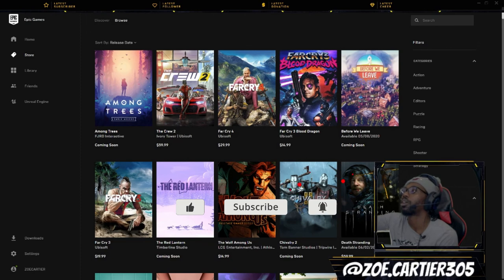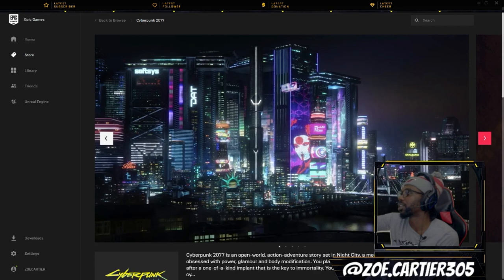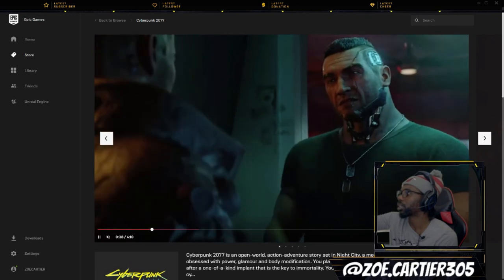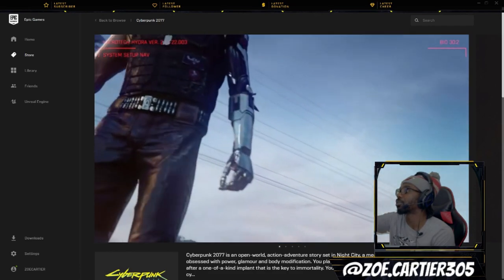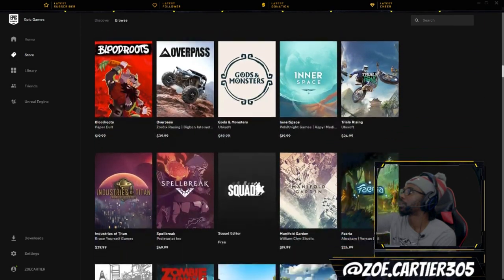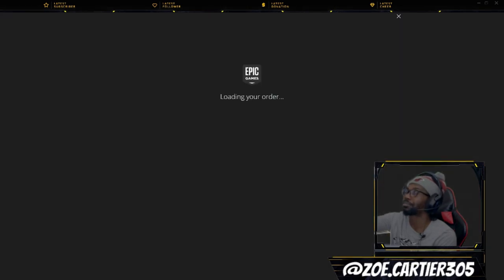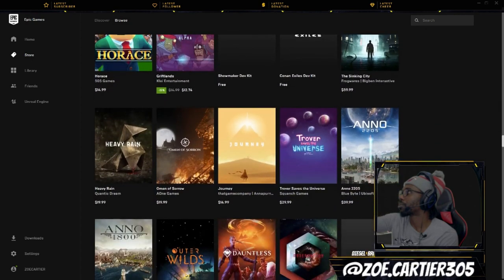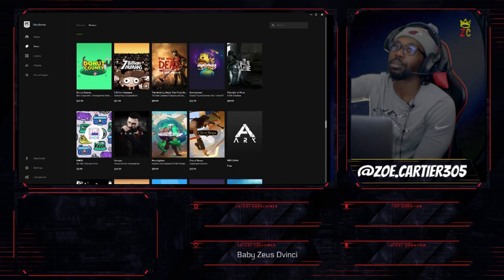EPIC GAME MARKETPLACE SCROLL WHILE quarantine with PLAYER ONE: ZOE.CARTIER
EPIC GAMES MARKETPLACE WHILE

ZOE.CARTIER AND GAMERS LOVE PLAYING VIDEO GAMES, IN FACT THEY GREW UP OFF OF VIDEO GAMES... LETS TAKE A LOOK AT THE GAMEPLAY VLOGS AND JUDGE THEIR LOVE FOR GAMING. THIS IS A DIFFERENT DAY AND AGE WHERE DIGITAL IS EVERYWHERE AND NOW IS THE TIME TO APPLY YOUR LOVE AND PASSION TO WHAT EVER YOU WANT TO DO. LET NOW WOMAN OR MAN DISCOURAGE OR DETOUR YOUR DREAMS. I AM ZOE.CARTIER AND I AM MORE THAN JUST A GAMER I AM TECHNOLOGY... FOLLOW ME ON ALL PLATFORMS BELOW. AND LETS JUST GAME,

Operating system:
GPU: GeForce RTX 2080 SUPER
CPU: Intel(R) Core(TM) i7-9700K CPU @ 3.60GHz
Memory: 16 GB RAM (15.94 GB RAM usable)
Current resolution: 1920 x 1080, 75Hz

My patrons, my supporters help me make this educational video content! You can also get some perks, like some free video editing templates and free content with tons of social media shout outs! Thank you for becoming a patron! I truly appreciate the love and blessings...

- SIDE NOTE
This is the first of a long Axx journey with you all, so allow me to welcome you on this first episode of our video game channel please feel free to subscribe and follow on all social media platforms as we video game our way out of this pandemic called covid-19... This is my favorite video game of all time, minus the breath taking disgusting graphics, back then this was everything to me. That classic single player game where no one can chime in and ruin the gameplay. These were the days where we would play games right after school and looked forward to going to class and asking everyone if they saw this and that, well those days are long gone and this is the start of a digital age.